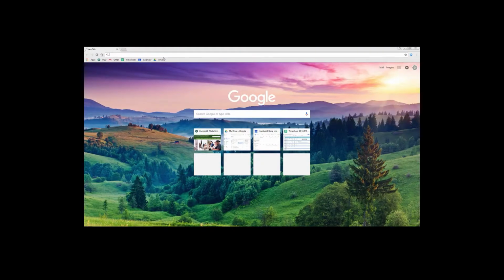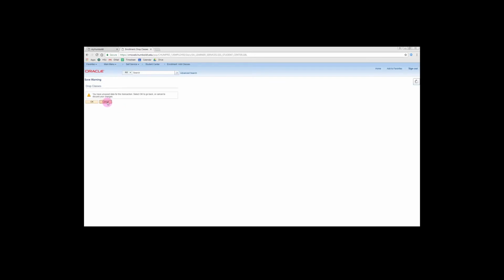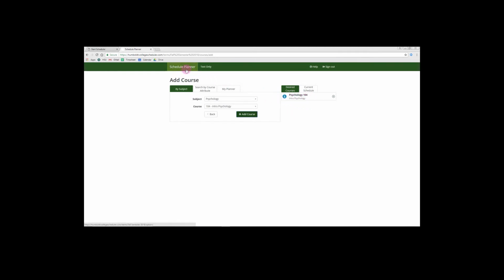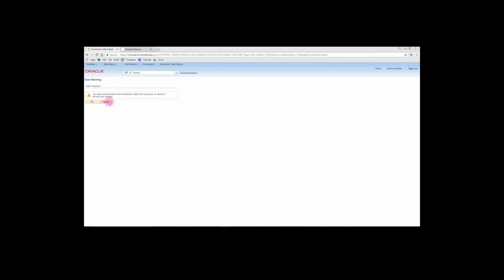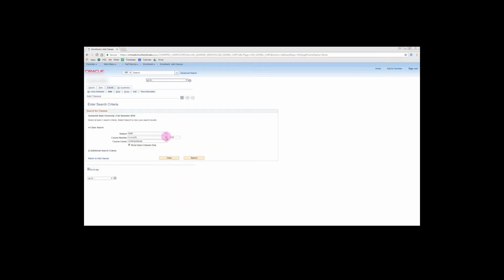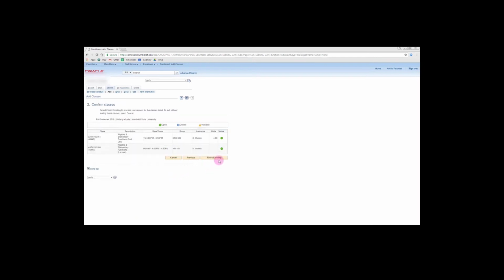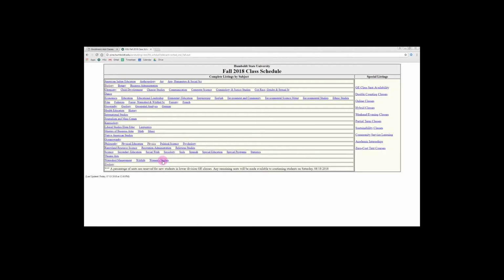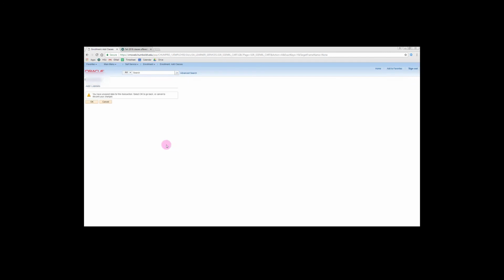How to Add and Drop Courses